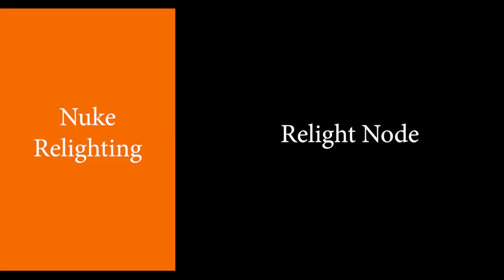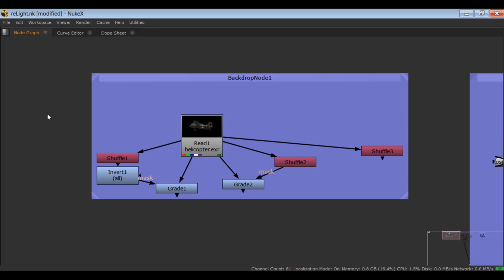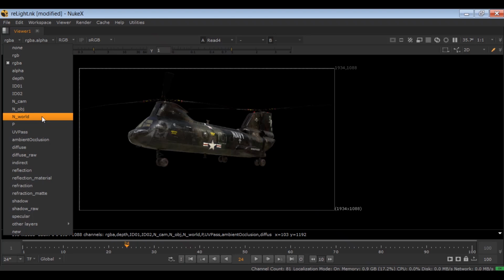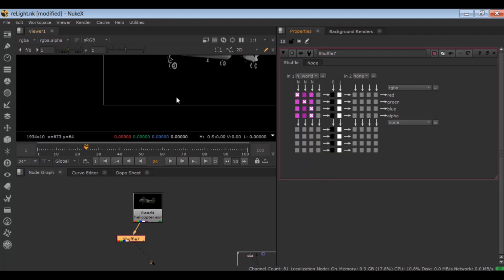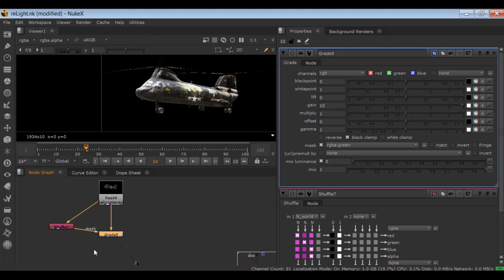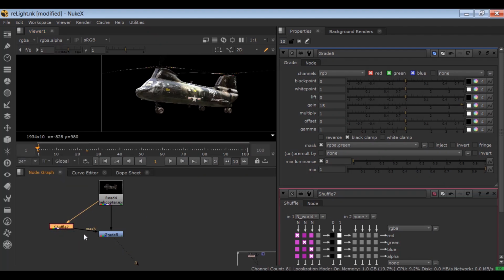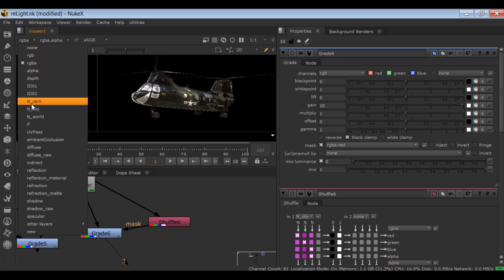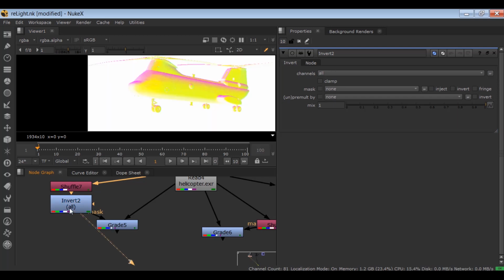Week 13 part 2-01-Religth Node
Week 13 of 15 - Foundry Nuke From Zero to Hero! is the thirteenth course out of 15 in the zero to hero series by Sajjad Aradfar, designed to help you become a professional compositor.

Over the next few days, we will be diving into 2 powerful techniques in nuke, time nodes, and relighting. Firstly will explore time nodes, essential for manipulating the timing and speed of footage. Understanding retiming nodes, like frame hold, frame range, retime, time echo, time offset, Kronos, Oflow, retiming challenges, advanced technics for matching speed between background and foreground, and preparing shots for morphing.

Next, we delve into the concept of relighting, focusing on the relight node, enhancing control over CG I AOV passes for precise color correction, introduction to relighting techniques to add or adjust lighting without revisiting DCC software like Maya, and tools and methods for relighting 2D footage to enhance creative control.